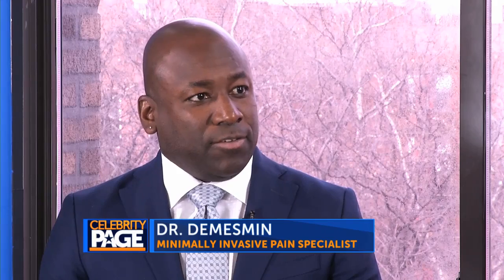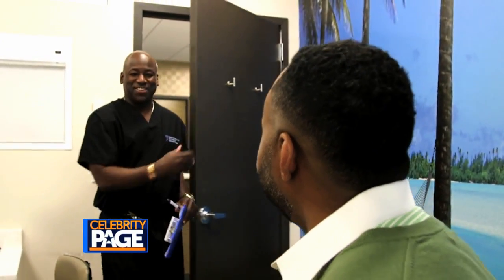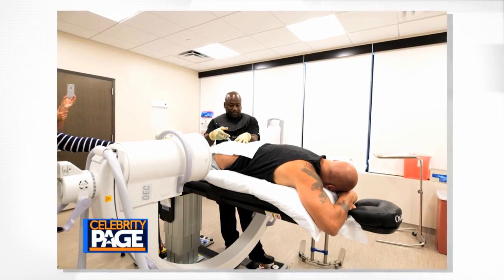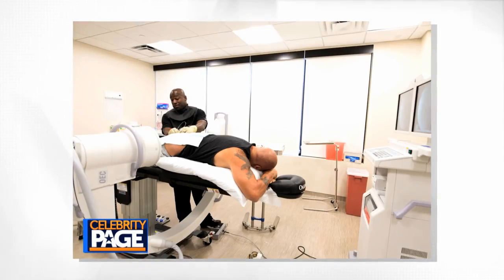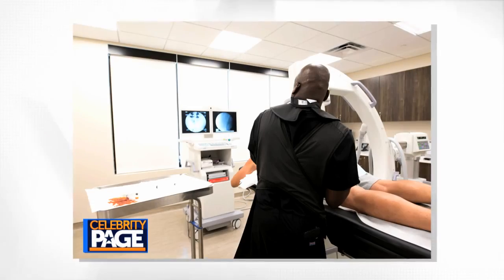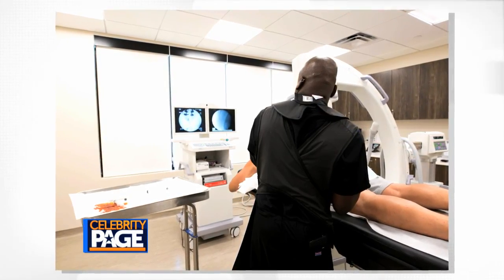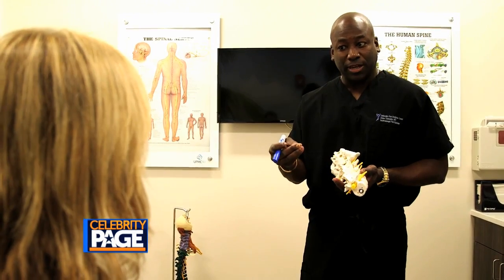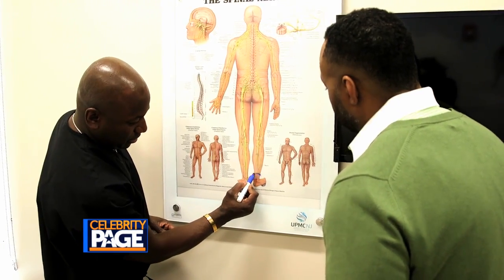What are Minimally Invasive Surgeries?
Minimally Invasive procedures can be used as an alternative to invasive surgeries for many different conditions. On this special segment of Celebrity Page TV, Dr. Demesmin discusses the benefits of minimally invasive procedures with Daniel Hall from BELLA Magazine.

to learn more!